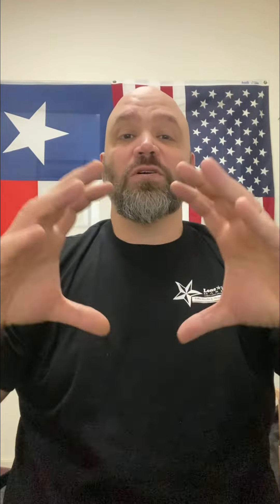The Small & Mighty GX1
All LSM Winches will have more power than you need…motor size has almost nothing to do with how to choose the right GX Series winch for your boat ⚓️